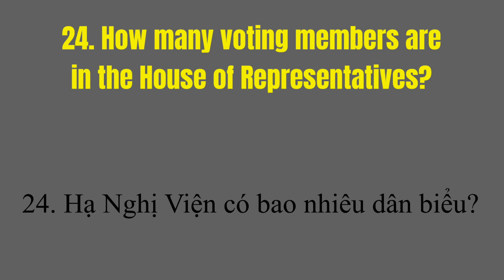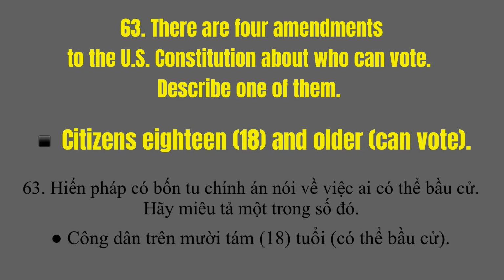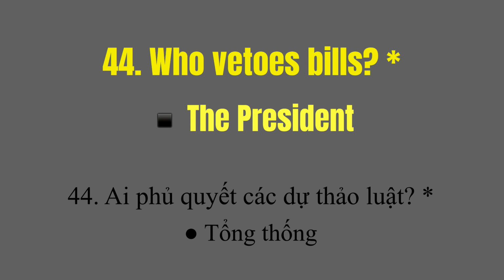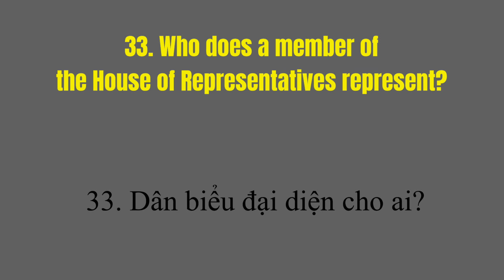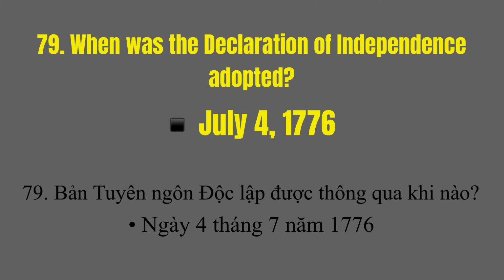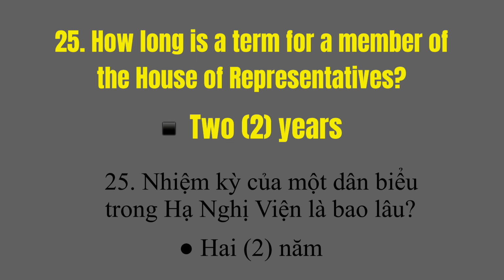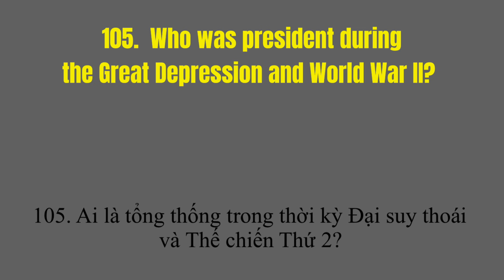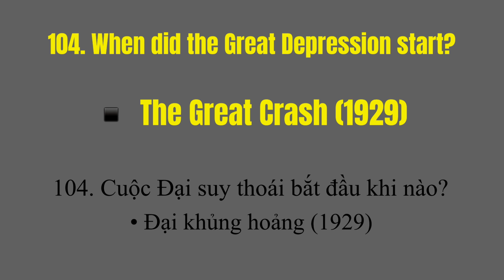Kentucky - 128 Câu Civics Thi Quốc Tịch Mỹ 2026 - 128 Civics Questions for Citizenship Test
Kentucky - 128 Câu Hỏi Civics Thi Quốc Tịch Mỹ Mới Nhất 2026
Đây là video giọng nam , đọc chậm và xáo trộn thứ tự các câu hỏi.

USCIS đã có thông báo chính thức về việc thay đổi đề bài thi quốc tịch Mỹ. Cụ thể là tăng số câu hỏi  phần thi Civics từ 100 câu lên 128 câu.

Đây là video 128 câu hỏi thi quốc tịch Mỹ bằng Tiếng Anh mới nhất năm 2026 dành riêng cho tiểu bang KENTUCKY .

Video này để cho mọi người đã thuộc bài, và muốn tự dò bài của mình nha, nên các câu hỏi đã được xáo trộn thứ tự với nhau . Sau khi đọc câu hỏi , mọi người sẽ có 1 khoảng thời gian để suy nghĩ câu trả lời , sau đó mình sẽ đọc câu trả lời . Hãy so sánh xem đáp án của mọi người đưa ra có giống với đáp án của mình đưa ra không nha. Như vậy là mình có thể tự dò bài của mình.

Thí sinh phải trả lời đúng 12 trên 20 câu mới đậu. (thay vì chỉ cần 6 trên 10 câu như trước.)

Người phỏng vấn không bắt buộc phải hỏi đủ 20 câu hỏi, mà được phép dừng khi người thi đã trả lời đúng 12 câu (đậu) hoặc sai 9 câu (rớt).

Các cô chú lớn tuổi có thẻ xanh và sống ở Mỹ lâu năm mà không nói được tiếng anh, thì cô chú sẽ được sử dụng tiếng Việt để đi thi quốc tịch Mỹ , người phiên dịch sẽ là cầu nối giúp cô chú giao tiếp với người phỏng vấn.

Điều kiện để được thi quốc tịch Mỹ bằng tiếng Việt:
*** Cô chú từ 50 tuổi trở lên VÀ có thẻ xanh từ 20 năm trở lên.

*** Cô chú từ 55 tuổi trở lên VÀ có thẻ xanh từ 15 năm trở lên.

*** Cô chú từ 65 tuổi trở lên VÀ có thẻ xanh từ 20 năm trở lên. Trường hợp này cô chú chỉ học 20 câu (các câu có dấu sao *) thay vì học 128 câu.
Khi đi thi cô chú sẽ phải trả lời đúng 6 câu hỏi trên 10 câu hỏi thì sẽ đậu.

Xin chúc cả nhà thật nhiều sức khỏe và sớm thi đậu quốc tịch Mỹ.